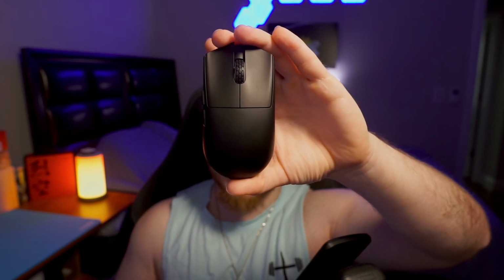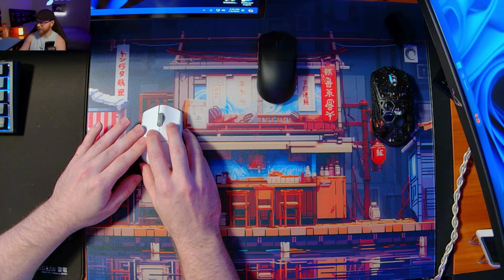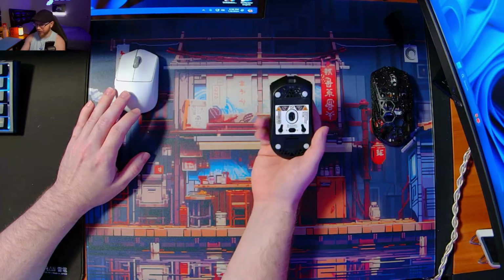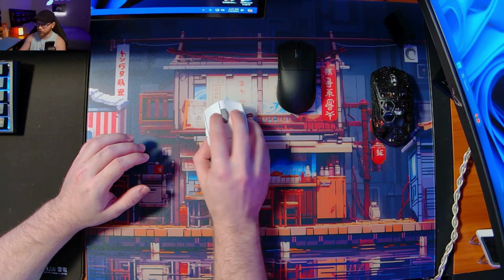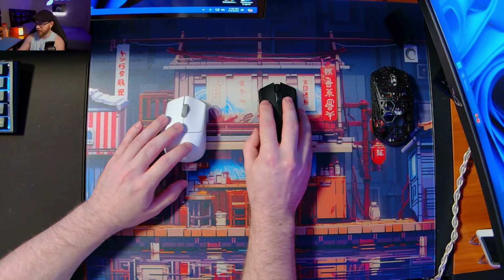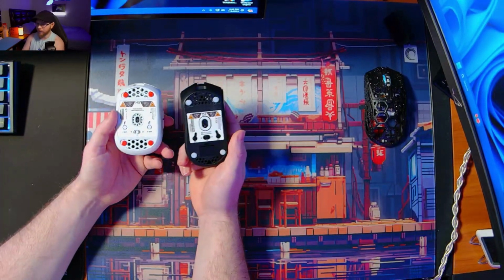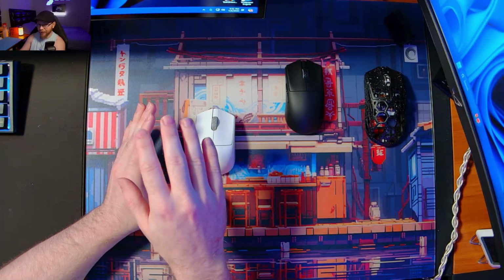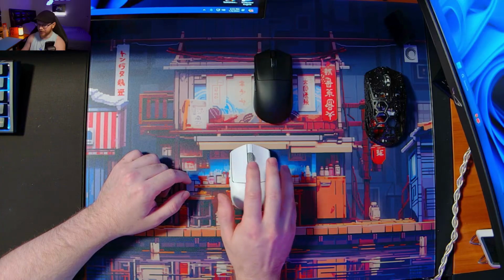NEW Darmoshark Fingertip Mice!! (Full Review)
We talk about the good and the bad with these mice and well they are pretty good especially being at only $89.